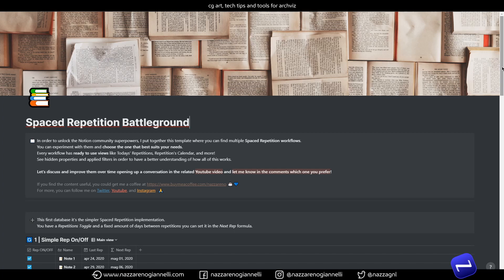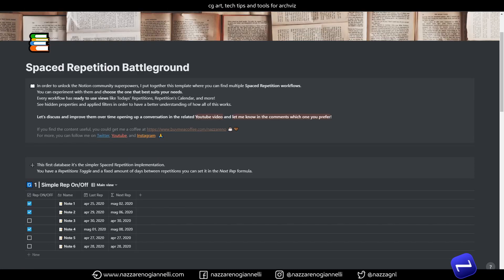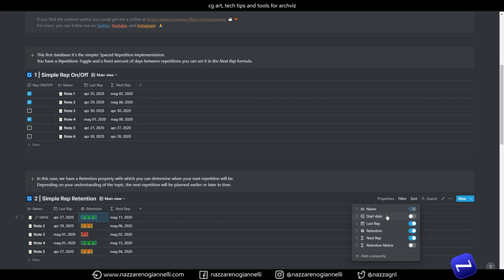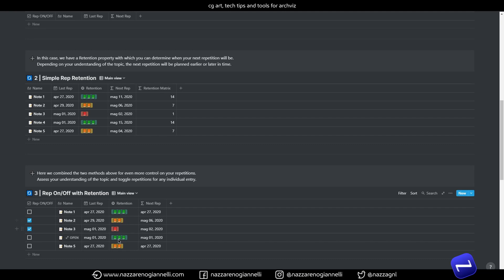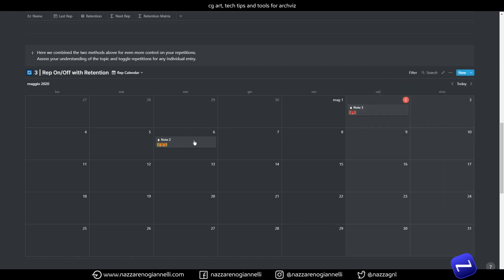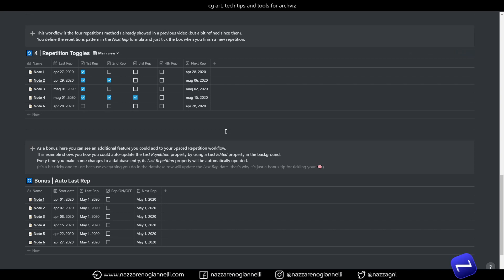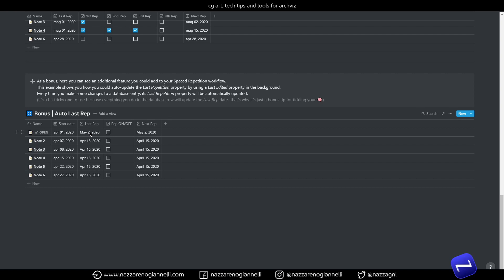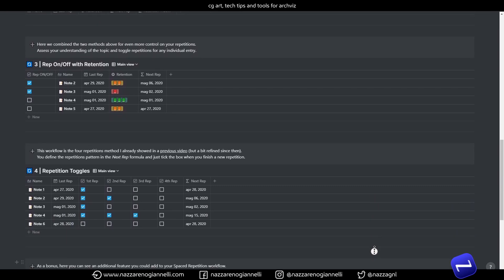DIFFERENT SPACED REPETITION TEMPLATES IN NOTION: Find the best workflow for your needs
Try out different spaced repetition templates in Notion and find the best workflow for your needs!
I updated the whole template with new, smarter setups that allow you to automatically set the next repetition depending on the exam date and your level of retention!

Why is this template not free anymore?
1) You can follow along with me in the video, learning by doing and create this template by yourself, or you can buy the premade one from Gumroad for a few bucks. I strongly believe that messing around with Notion is the best way to learn it.
2) Buying this template you will fund the development of even more awesome templates!

If you are using the Brave browser and you like the content, you can tip me with some BAT tokens!

Nazzareno Giannelli | Tech tips and tools for CG art

i7 3770
16GB RAM

Timestamps:
00:00 Different Spaced Repetition Templates in Notion
01:27 Repetitions Toggle
02:34 Repetitions with Retention
04:25 Repetitions Toggle with Retention
07:20 Four Repetitions Toggles
08:13 Automatic Last Repetition Date
10:15 Outro